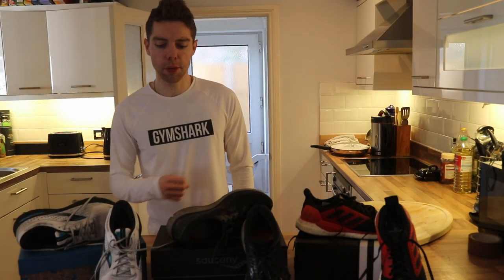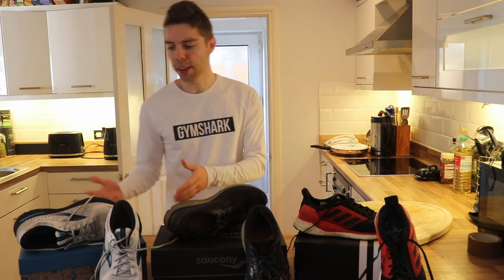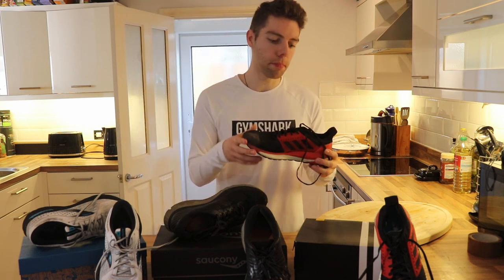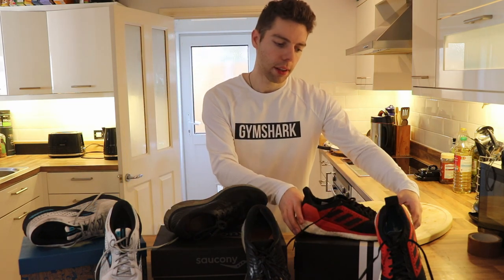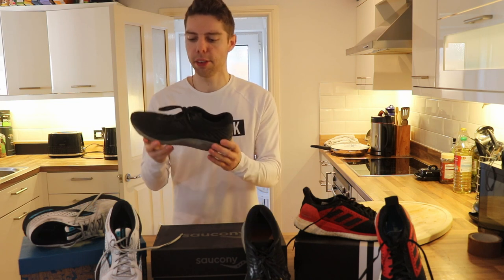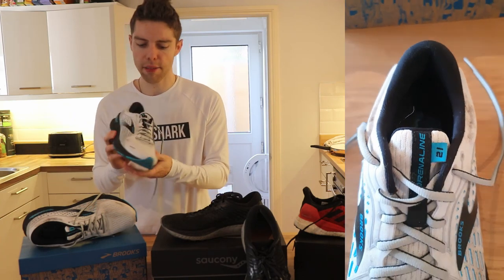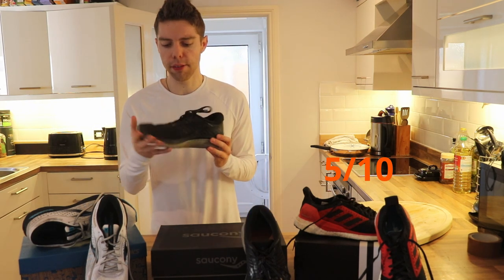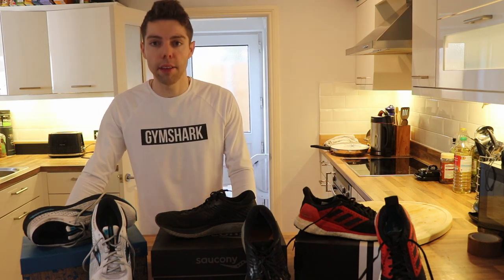Reviewing Adidas Solar Glides ST's, Saucony Guide 13's and Brooks Adrenaline GTS 21's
Reviewing my experience with these three support running trainers.

Saucony Guide 13